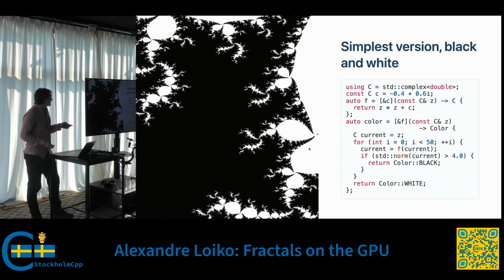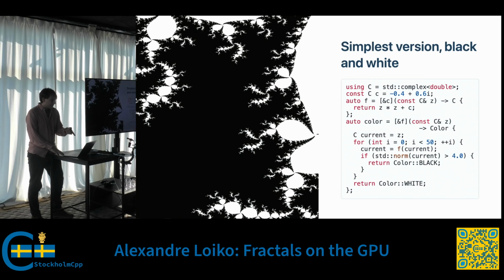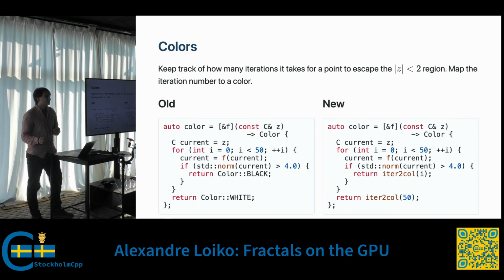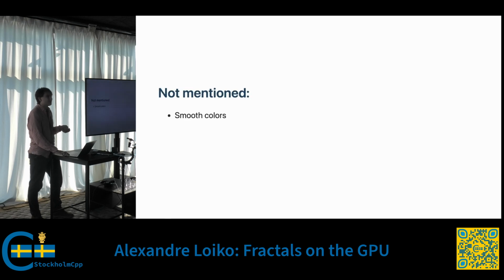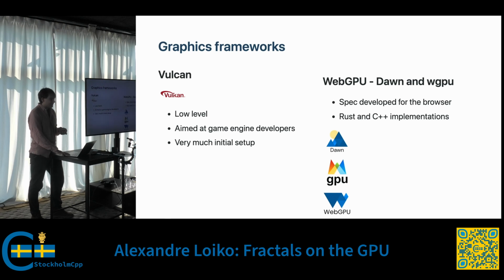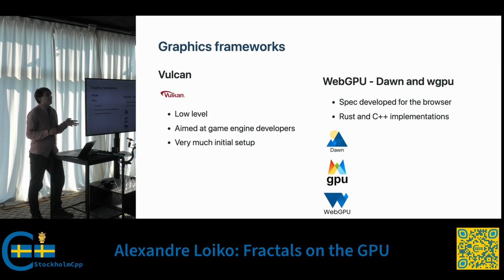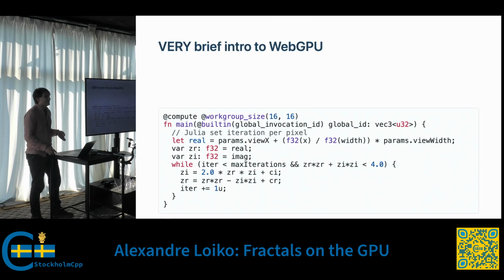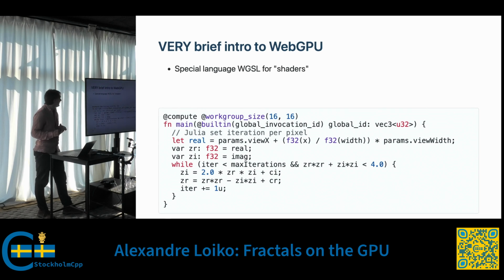Alexandre Loiko: Fractals on the GPU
A lightning talk, recorded at StockholmCpp 0x37

More info about C++ in Sweden and around the world